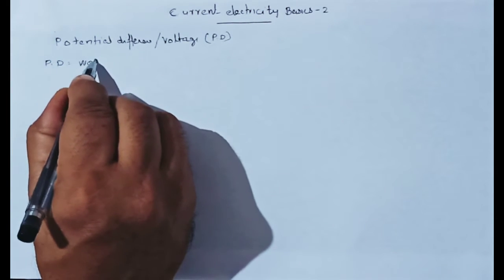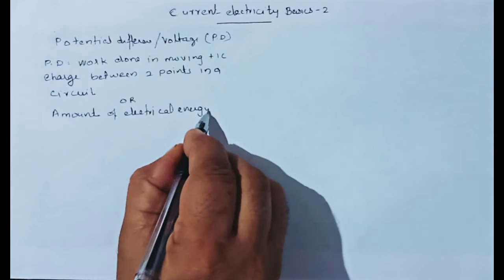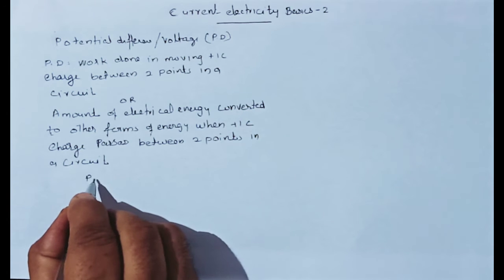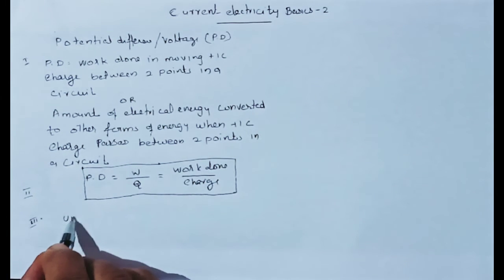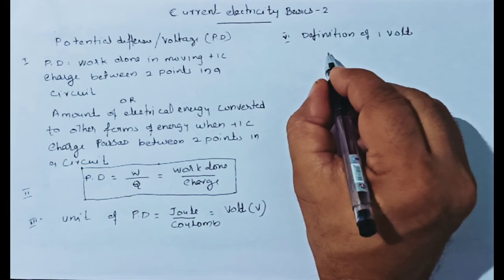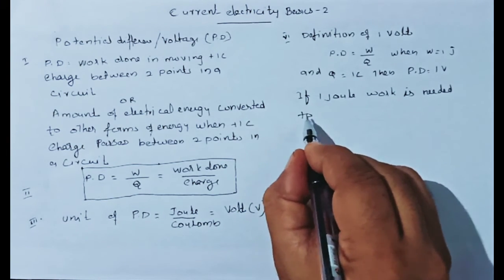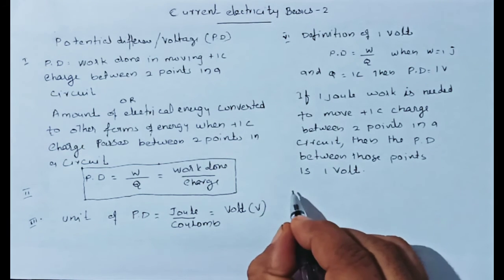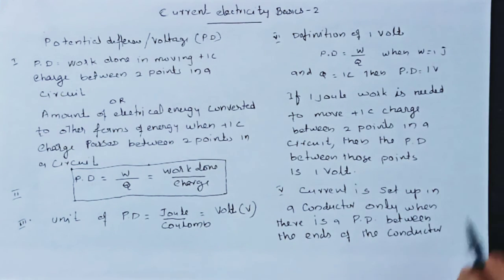Potential difference basics